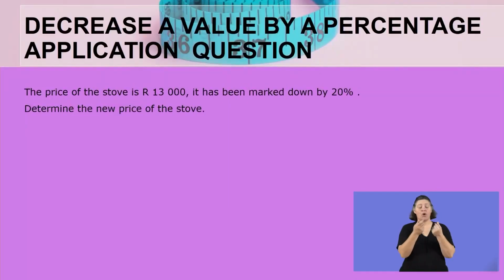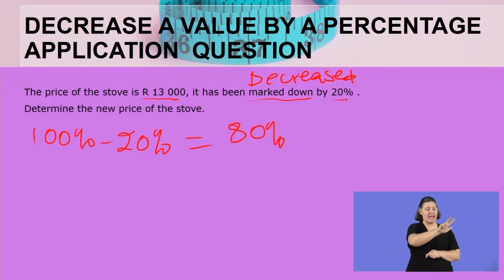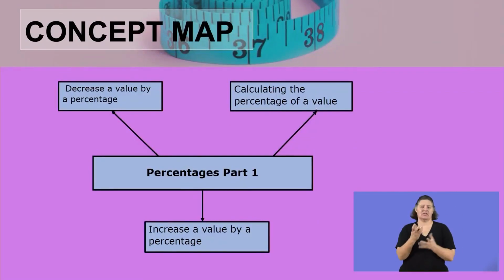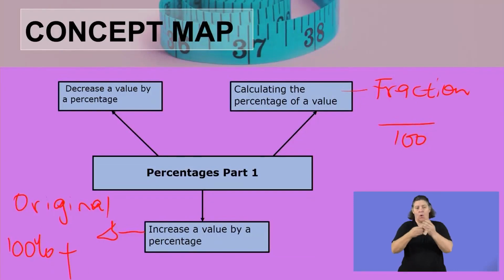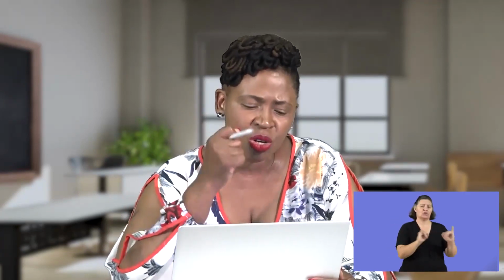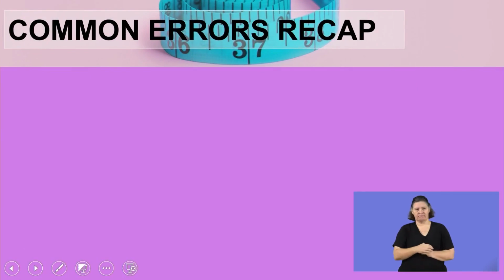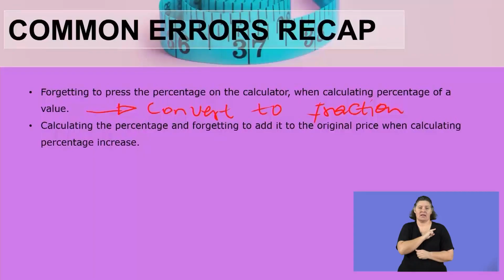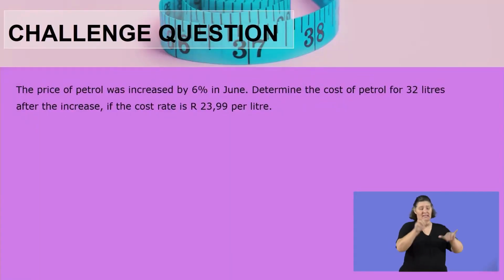Maths Literacy Grade 10 Percentage 2 Seg 3